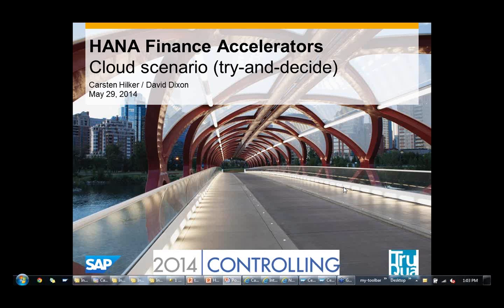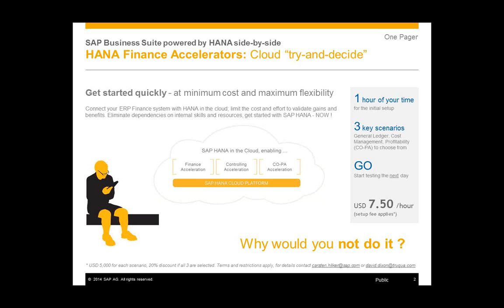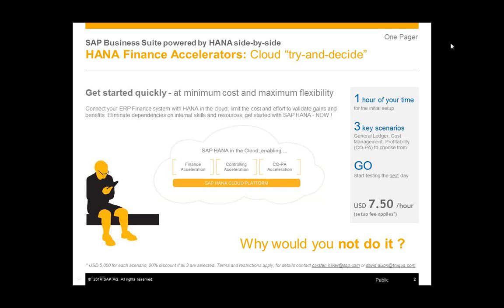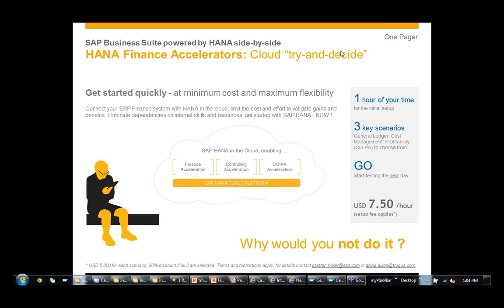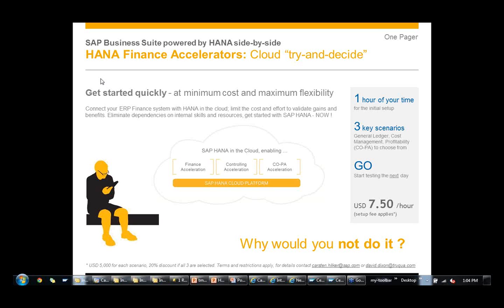2014 Webinar SAP HANA for Finance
SAP ERP Controlling customers have been facing long-running ERP period-end processes (like allocations, settlements) and reporting resulting in long-running processes. A traditional assessment of the SAP HANA Finance Accelerator capabilities and benefits required hardware and software investments and corresponding IT skills and resources. Learn about a new service offering that now lets a customer connect to a dedicated SAP HANA system in the cloud (private instance on Amazon AWS) and run their existing ERP processes and reporting ... with their own data ... with the speed of SAP HANA. Takes as little as 1 hour to set up, with 3 key (General Ledger, Cost Management, Profitability (CO-PA) to choose from and is typically available within 1 business day. Join to find out more about the offer that allows ECC 6.0 EhP5 customers to get started quickly - at minimum cost and maximum flexibility -- with no SAP HANA license or long-term commitment required. Understand options and service levels impacting the overall cost for the baseline scenario starting at USD 6k for a one-week scenario and USD 10k for a one-month scenario.